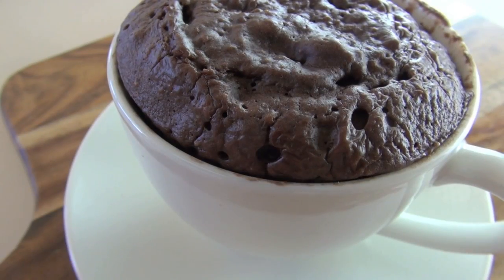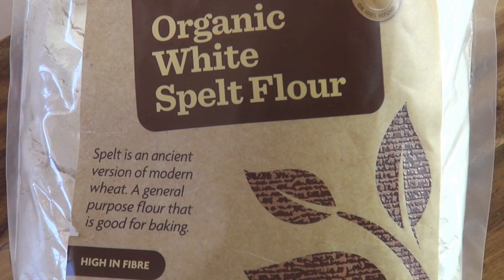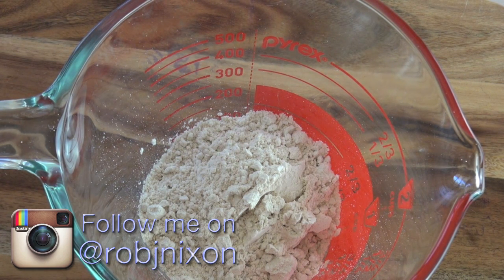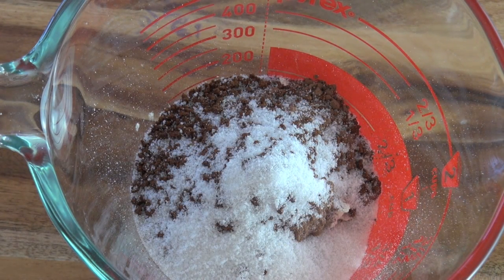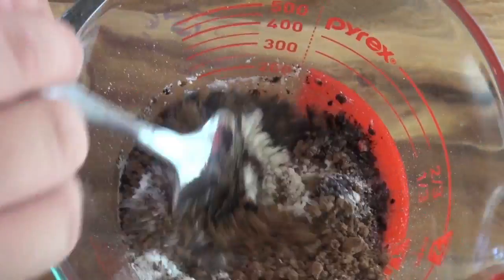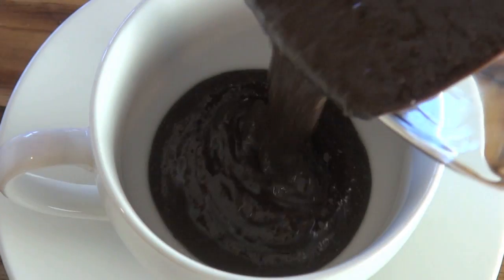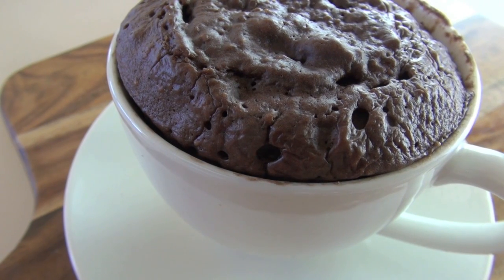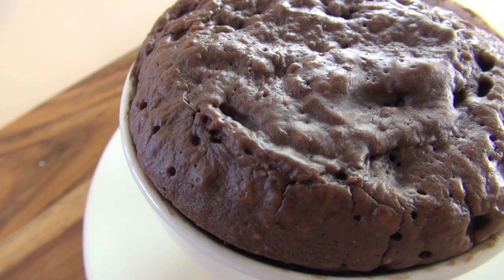5 MINUTE MOCHA MUG CAKE - Nicko's Kitchen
1/4 cup Spelt Flour
1 tsp cocoa powder
1/2 tsp instant coffee
1 tsp stevia
1/4 tsp salt
1/2 tsp baking powder
1 tbls coconut oil

~ Nicko